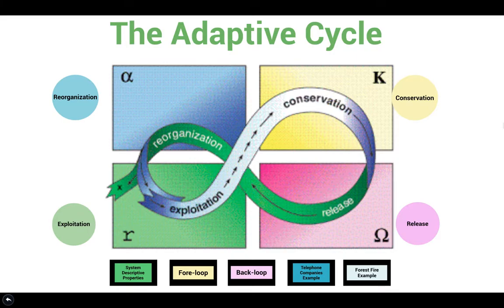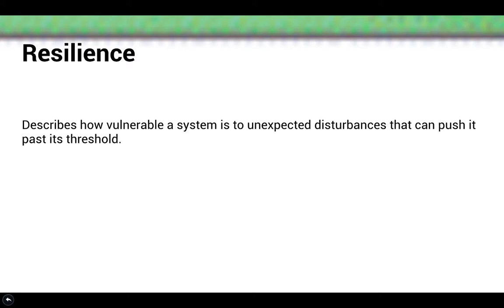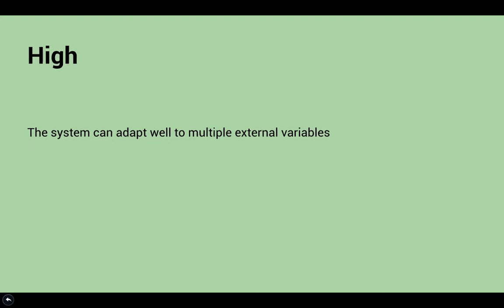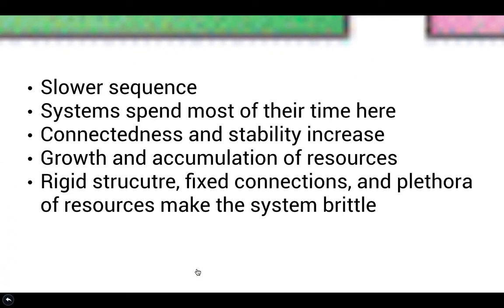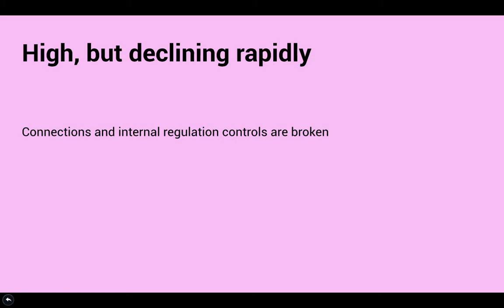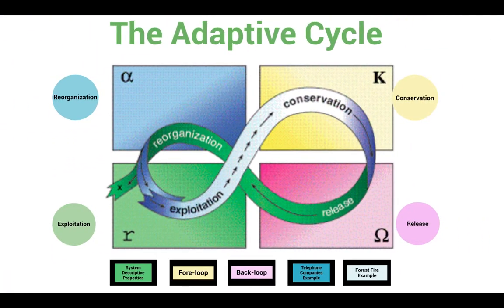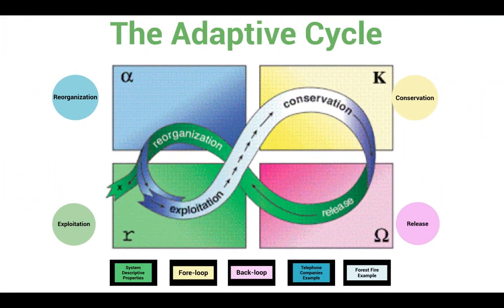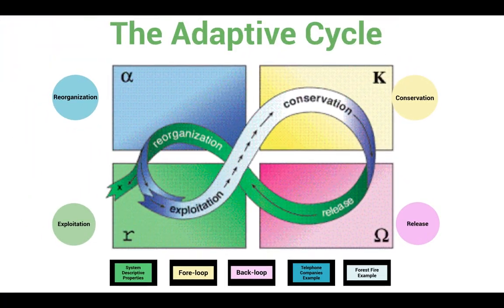Ecology and Society: The Adaptive Cycle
This is a short video describing the adaptive cycle and how it is used as a framework for resilience thinking.